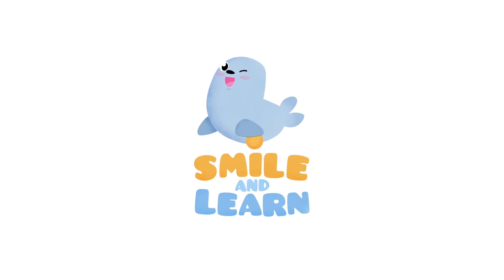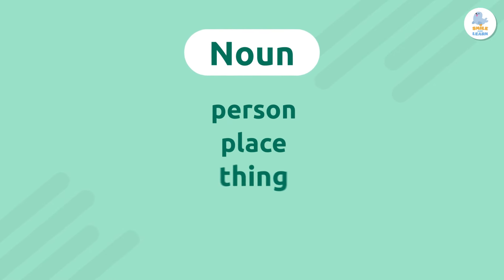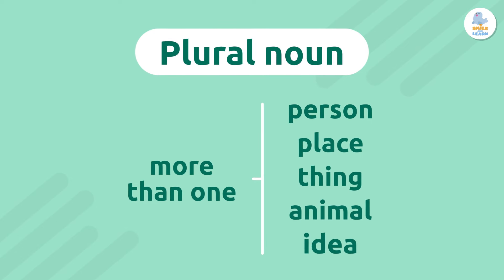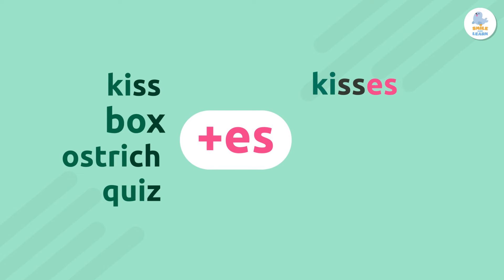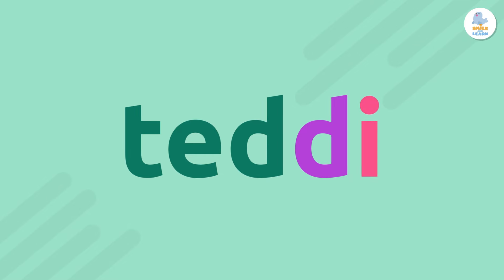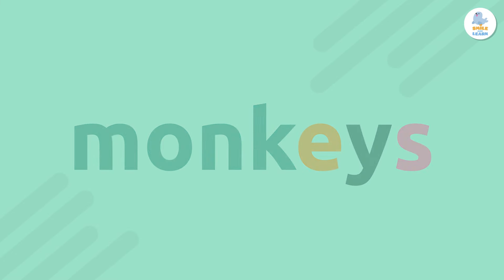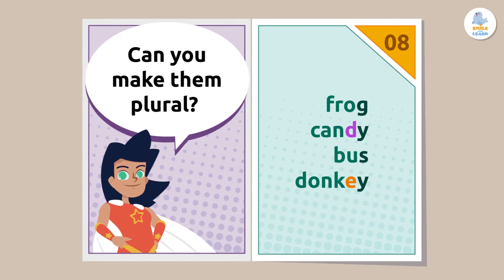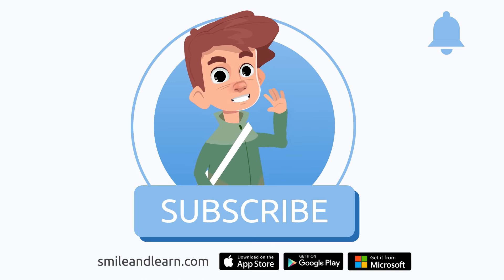PLURAL NOUNS 🦸‍♀️ Grammar and Spelling for Kids 📝 Superlexia ⭐ Episode 4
Educational video for children that talks about spelling rules, specifically, adding the endings s, es or ies to make plural nouns. A plural noun is a word that names more than one person, place, thing, animal or idea. When we write plural nouns, we always have to look at the end of the word. Normally, we add an s to make a plural noun. But, if a word ends in a ""hissing"" sound, we add -es and if it ends with a Y, we add -ies or sometimes just an s. Spelling rules are essential to write correctly. This is the fourth in our series of videos on spelling and grammar. It stars Superlexia, the guardian of spelling and grammar, whose goal is to defeat spelling and grammar mistakes with the power of clear and impactful expression.

This video is a very useful and interesting resource for children. It is perfect for teaching grammar and spelling to children. It is an excellent video for primary education.